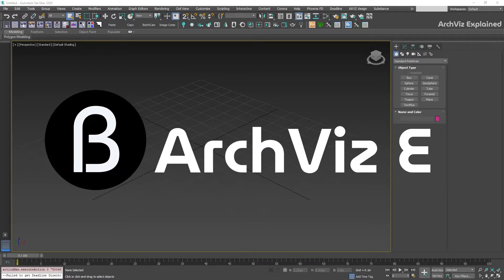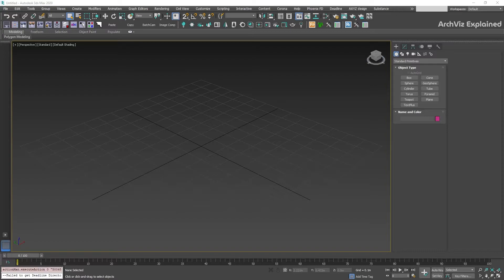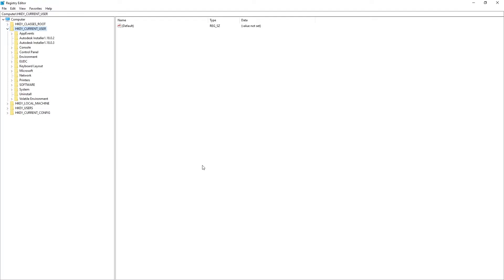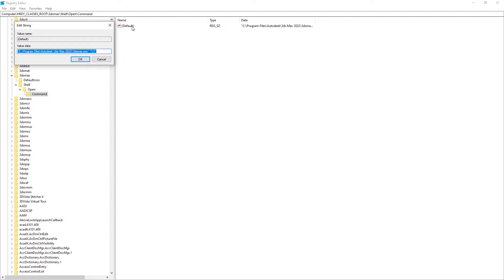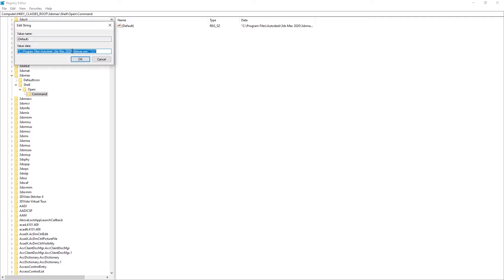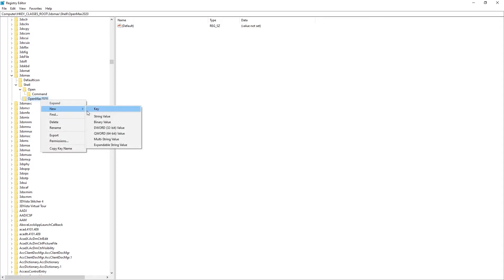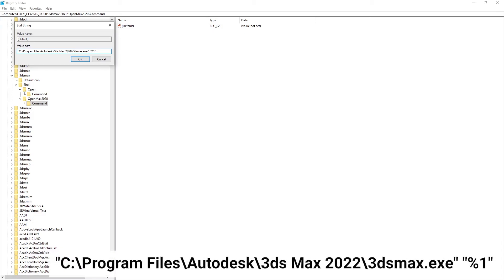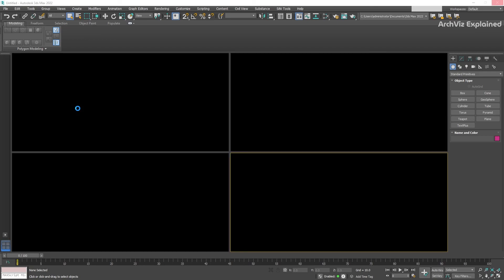How to change the default 3ds Max version that opens when double clicking MAX files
In this video tutorial, we are going to learn how to change the default version of 3dsmax that opens when we double click a ".max" file in Windows Explorer using the windows registry editor.

Registry -  HKEY_CLASSES_ROOT\3dsmax\Shell\Open\Command
Default entry Value - "C:\Program Files\Autodesk\3ds Max 2022\3dsmax.exe" "%1"    Path must be in quotes and have "%1" at the end

00:00 Intro
00:22 How to Open the Windows Registry Editor
00:45 How to change the 3DsMax default version
01:25 How to create a Custom Key to open additional versions
02:11 Conclusion